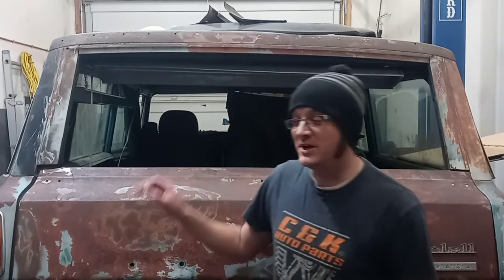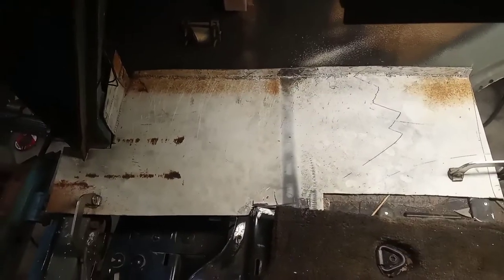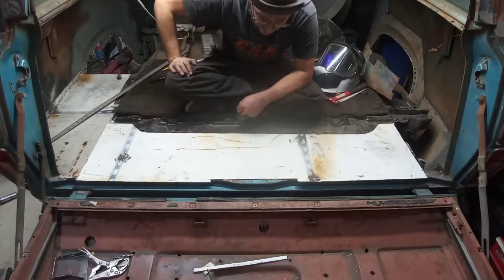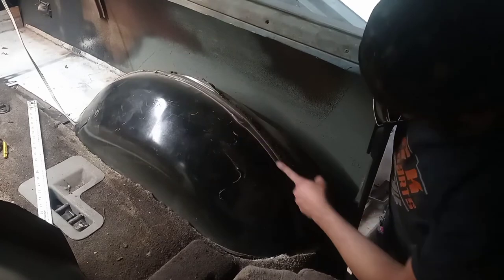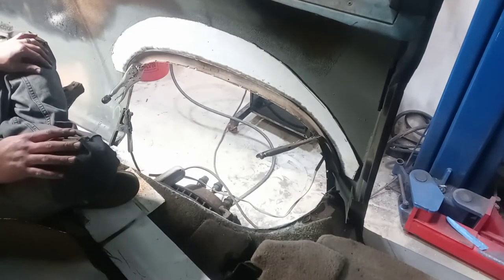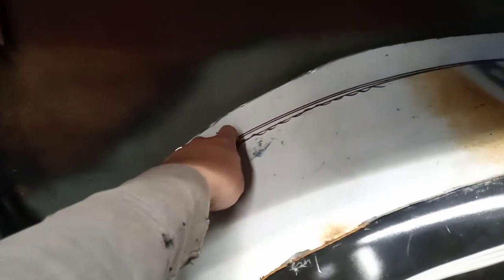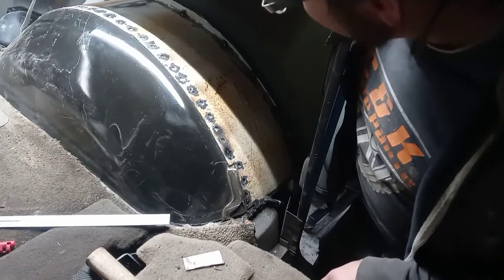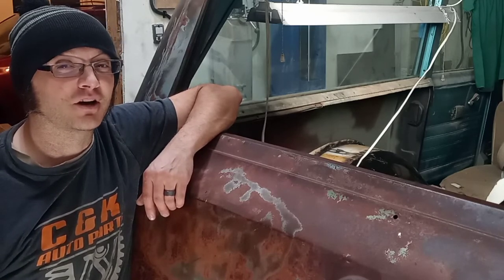Widened wheel tubs and extending the floor pan - chassis swapped Travelall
Project Tallhoe - 1971 IH Travelall frame swap on to a 2003 Tahoe.

Episode 37 -
We figured out the rear floor pan drop downs in the last episode.  With that done, we can move on to fabricating the new floor pans to attach this body to the Tahoe floor pan here at the back.  I also finally, after months, figured out how to build a nice wheel well!  Its built using the Tahoe wheel tub, the Dakota inner fender arch and some simple flat steel pieces.  I haven't attached any of the pieces yet, as I want them all built and fitted together like a puzzle before I start final install.  But getting these built feels amazing.

Chapters
0:00 Intro
1:24 Making the first floor pan
3:44 What I did and planning the next steps
6:22 Center floor pan construction
7:45 Seems like it works
8:12 Making the other corner pan
9:57 Wheel wells, round 4?
11:38 Building the new well
15:46 A few days later
22:05 Wrapping up construction
22:31 Outro

Camera: LG Stylo 6 smartphone
Editing App: Inshot (Free Version)
Music (in order of appearance):

Musician: Doug Maxwell

Musician: Artist Unknown

Musician: Audionautix

Musician: Freedom Trail Studio

Musician: Anno Domini